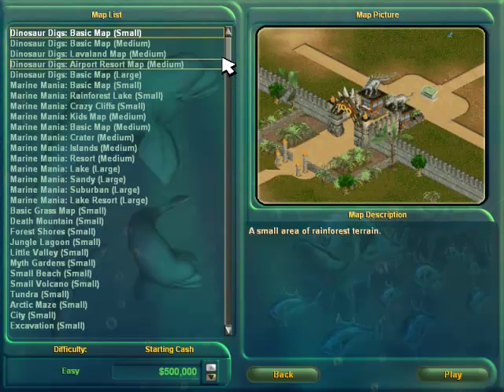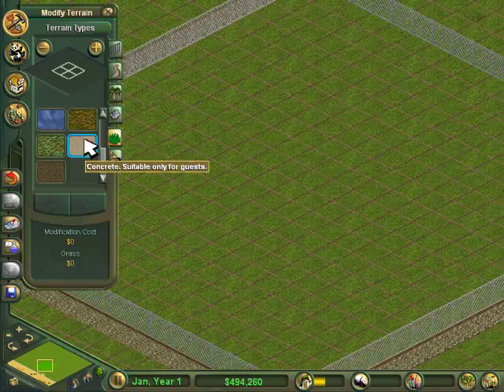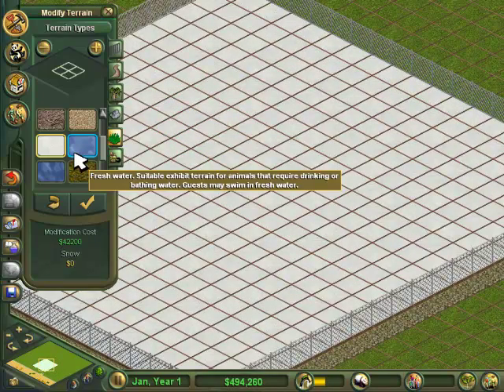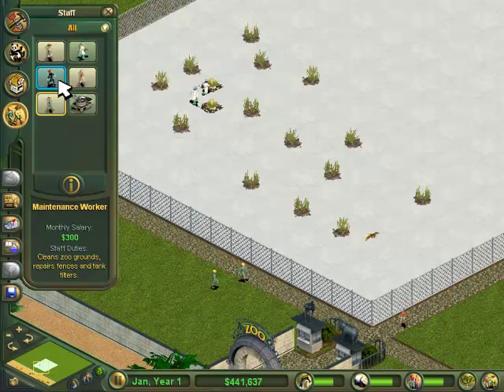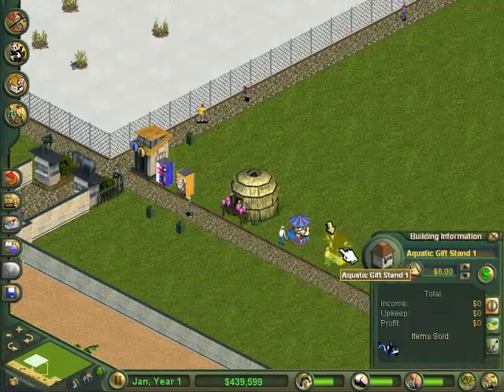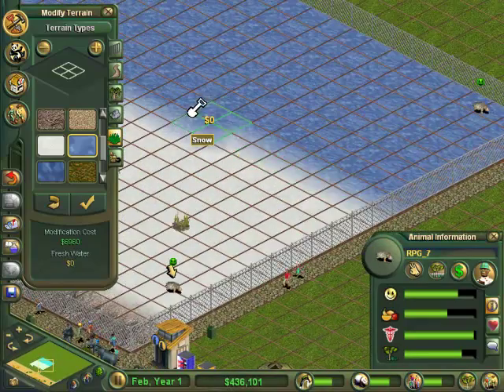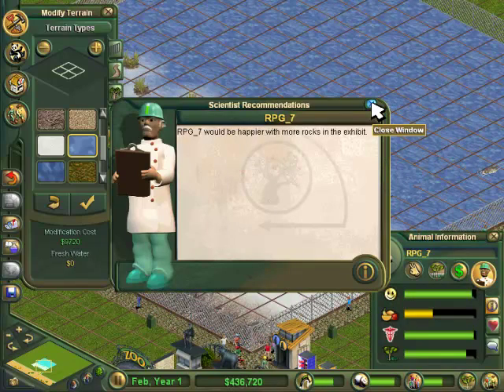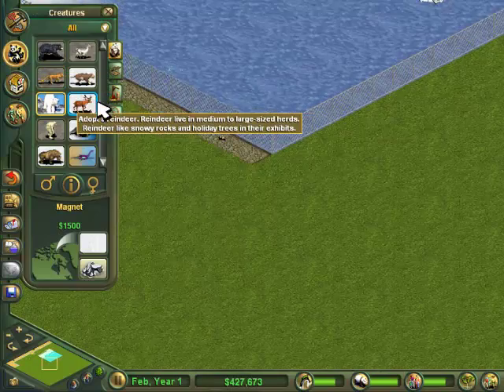Let's play Zoo tycoon #1: lets start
Let's make a zoo YEAH!!!